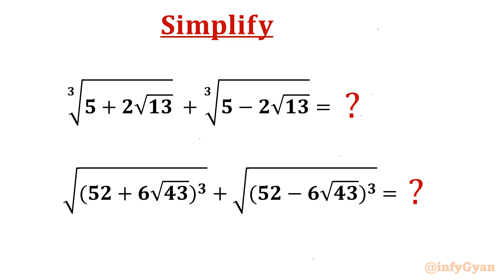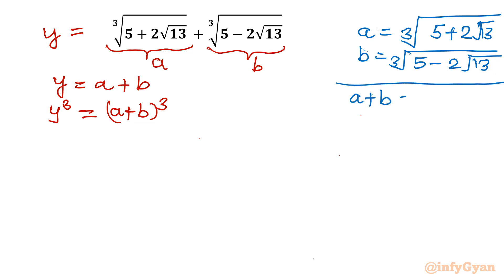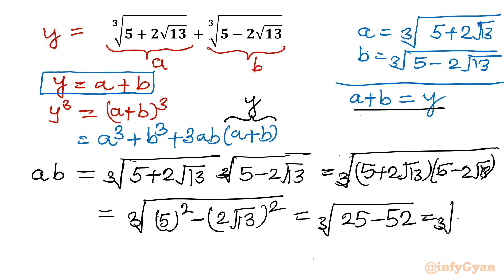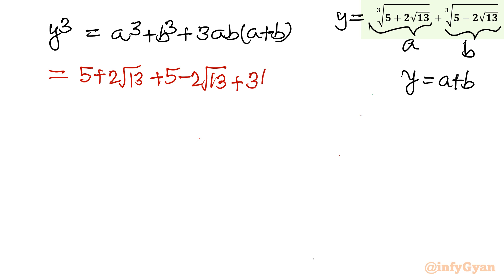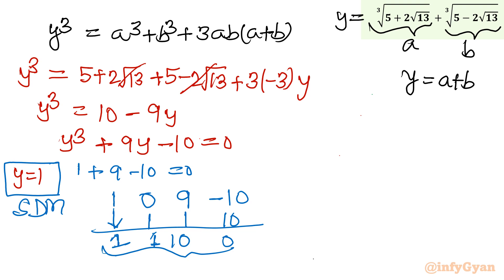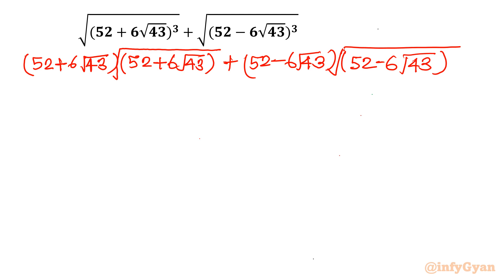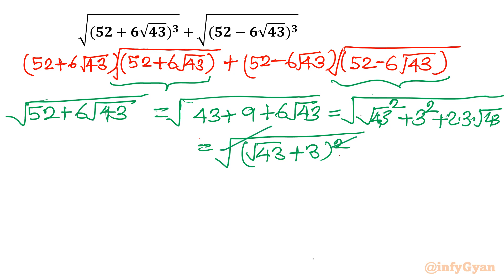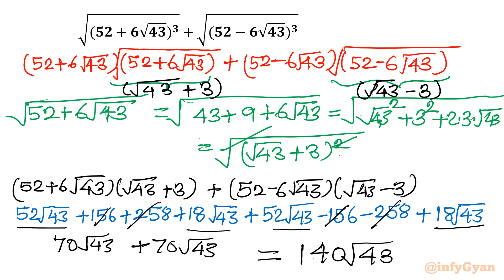How to Simplify Further: Radical Expressions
📚 Ready to master the art of simplifying radical expressions? Join us in this step-by-step tutorial on "How to Simplify Further: Radical Expressions." We break down the complexities, offer clear examples, and guide you through the process. Whether you're a student looking to ace your math class or someone brushing up on algebra skills, this video is tailored for you. Let's demystify radical expressions together and make math more accessible! 🎓✨

Topics covered:
Algebra Challenge
Math Skills
Radicals
Radical Expressions
How to simplify radical expressions?
Math Olympiad
Algebra
Math Tricks
Algebraic identities
Algebraic manipulations
Radical Rules
Surds
Surds Simplification
Math Tutorial

Time-stamps:
0:00  Introduction
0:36  Substitution
1:47  Algebraic identities
4:50  Cubic equation
5:23  Synthetic division
6:01  Quadratic equation
6:52  Answer
9:27  Simplifying Radical Expression-2
9:52  Evaluating Expansion